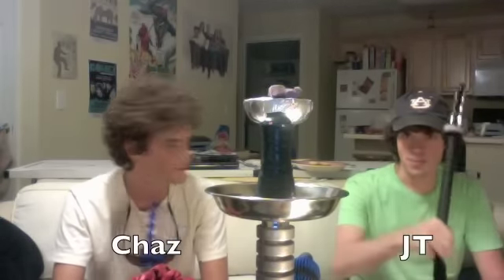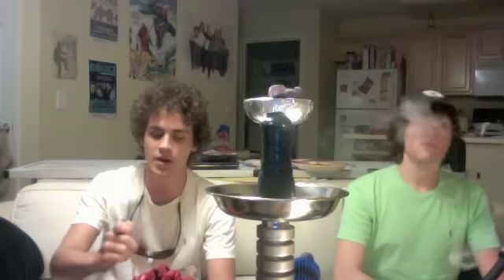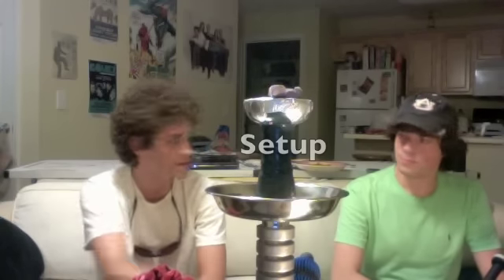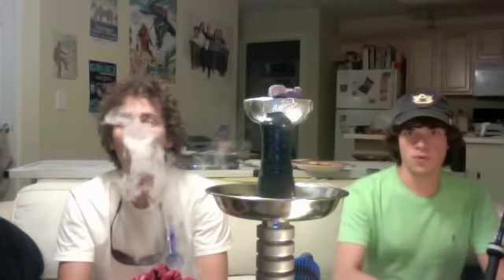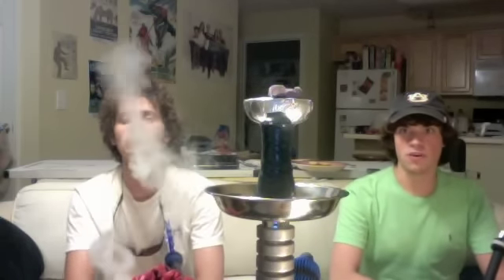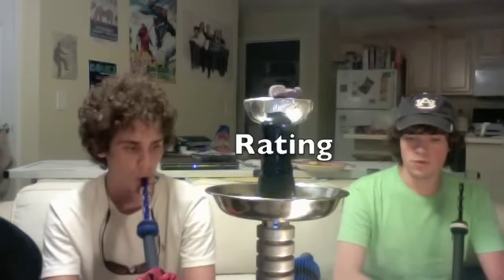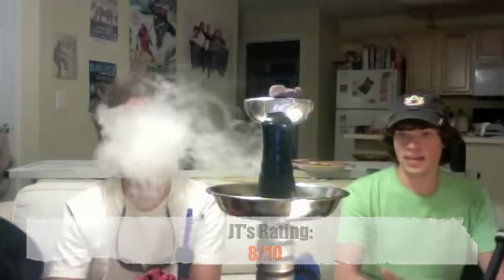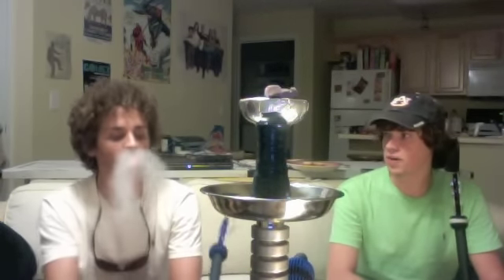Blowin' Smoke w/ JT & Chaz: Tangiers Lucid Cactus Fruit (Episode #8)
The boys are finally reunited over a fresh bowl of Tangiers Lucid Cactus Fruit and the result is a dynamite episode!

Up next: A special contest for all our fans!